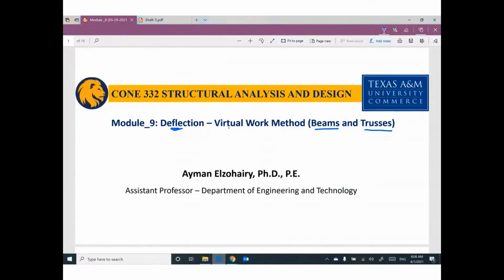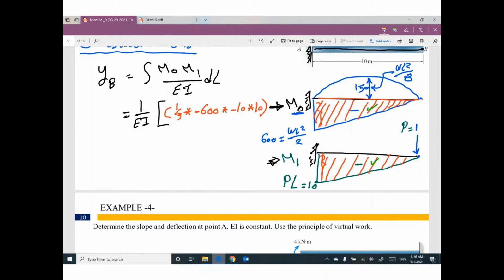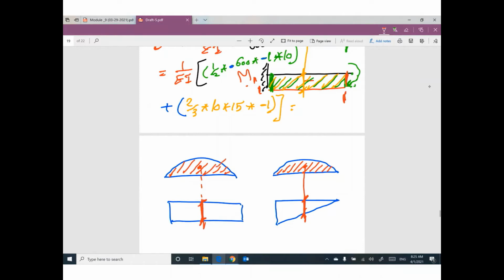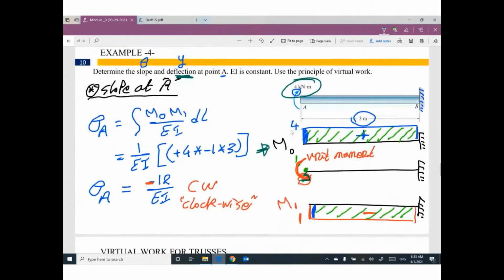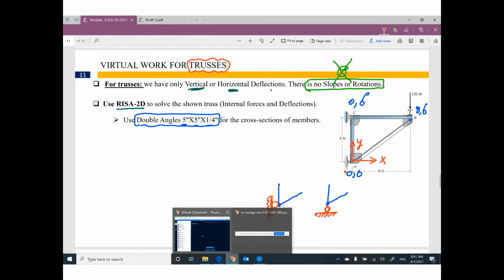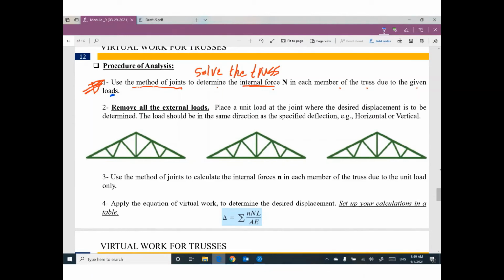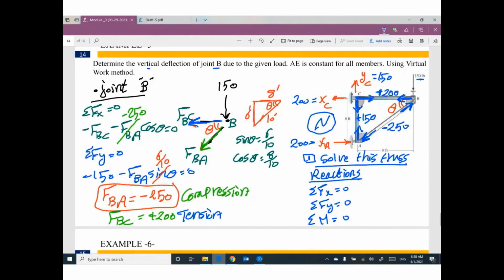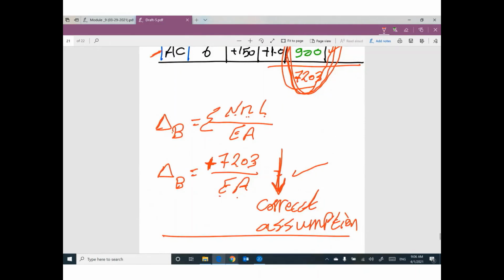Virtual Work Method for Deflections Part 2/3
Examples of beams and how to use the Virtual Work method for trusses.